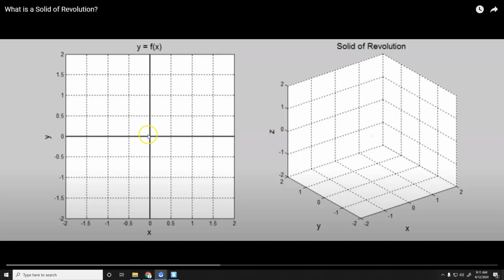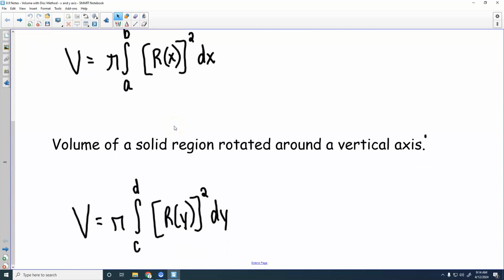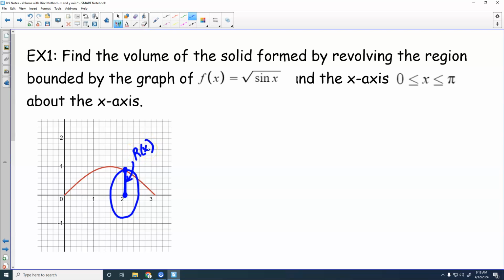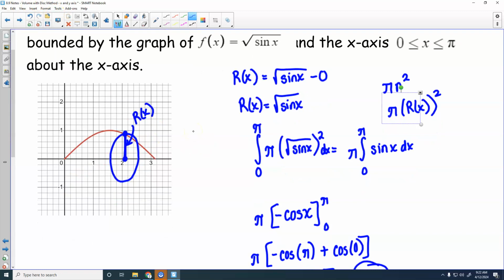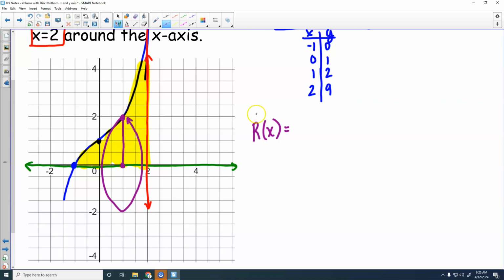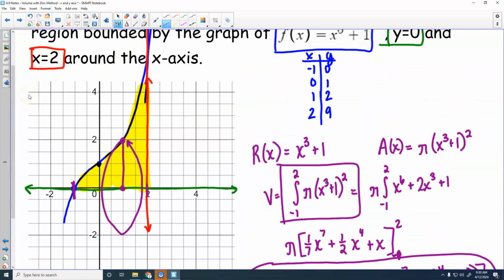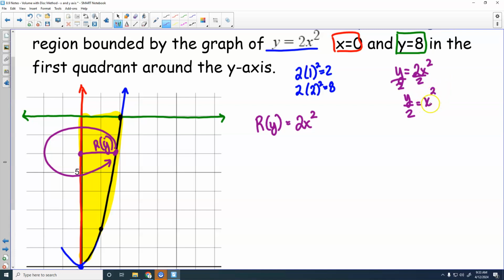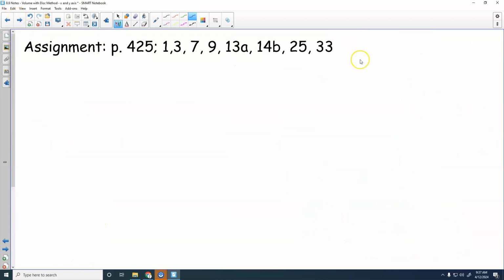AP Calc: Notes 4/12